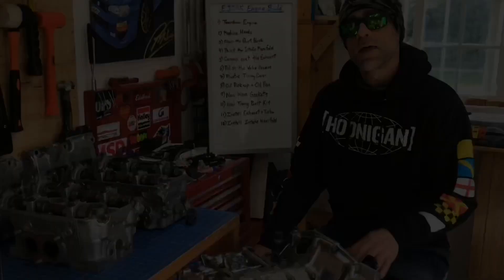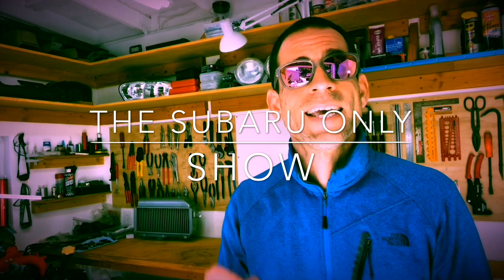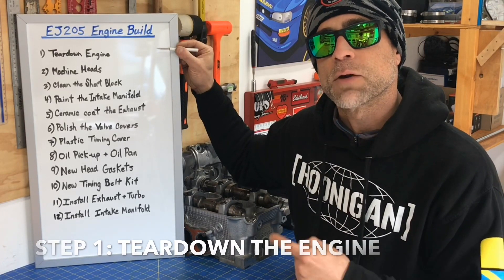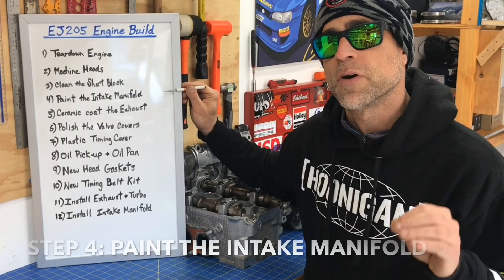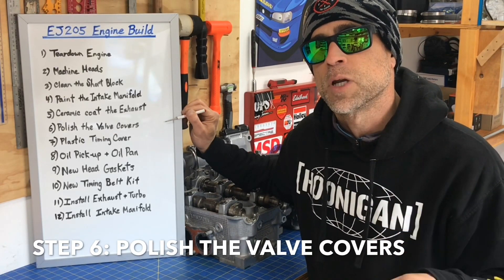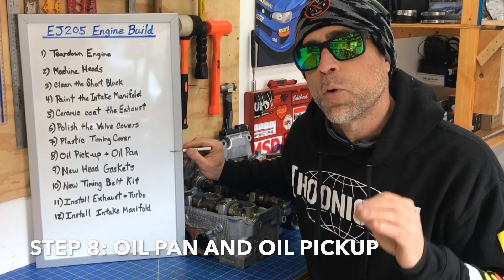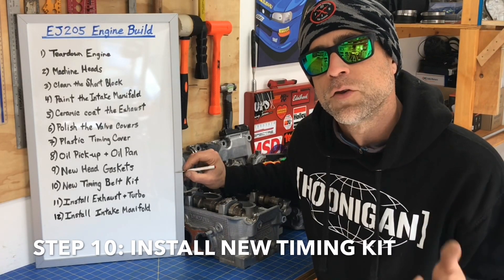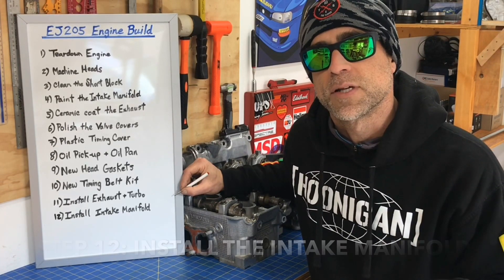12 Steps to Rebuild ANY EJ-Series Engine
This video is a 12 STEP OVERVIEW for the EJ205 engine build (pulled from a 2.0L 2005 WRX), that will be swapped into my 1998 WRB Impreza 2-Door RS Coupe! Yep, I’m building a R-STi!

*2020 UPDATE:  After working as a professional Hydrogeologist for 15 years, I've decided to embrace the reward I've found in creating YouTube content, my passion for competitive Motorsports, and building relationships with all the people and small businesses that make these communities work. I'M GOING FULL-TIME as a YouTube Creator starting Dec 2020! Hope you'll join me on this journey into the unknown!